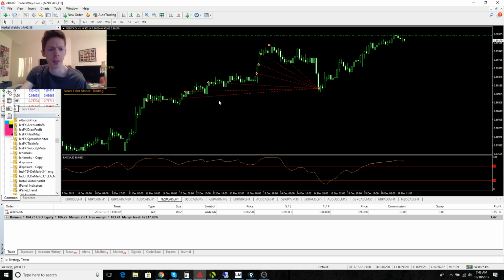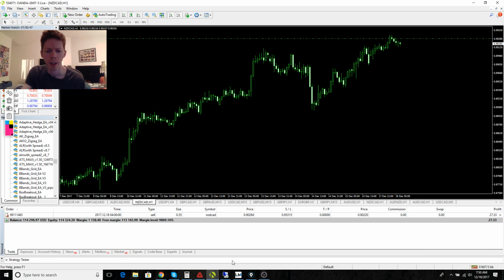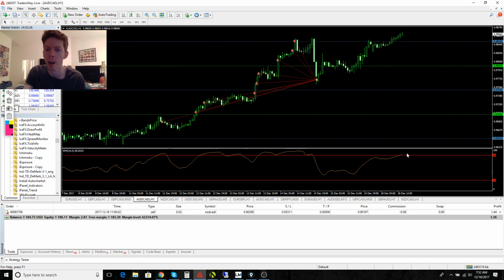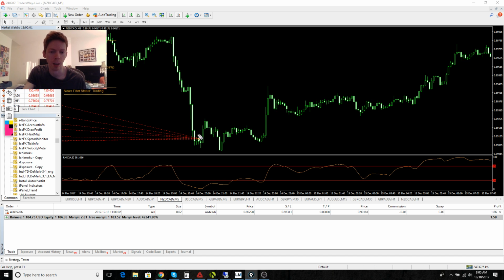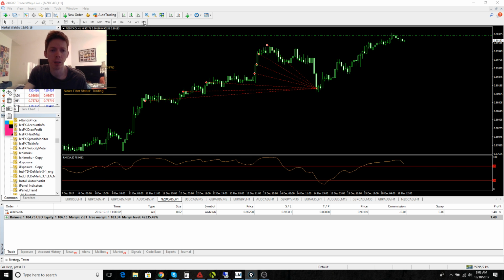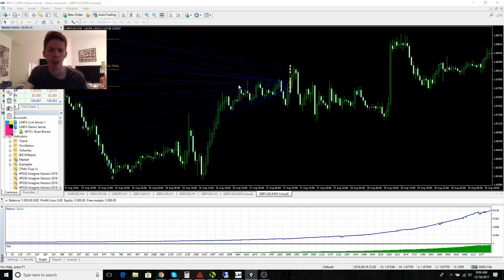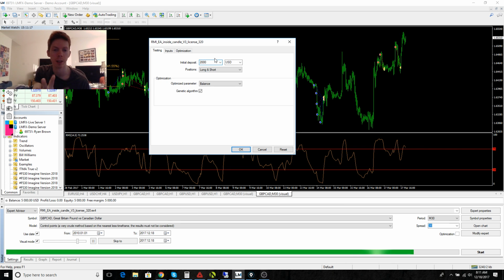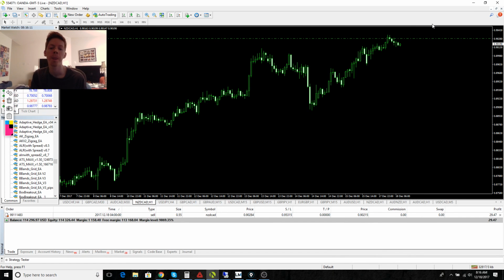What's It Like Trading A REAL $115k in the Forex Market? 12/18 Update. Lets Talk Forex Trading!